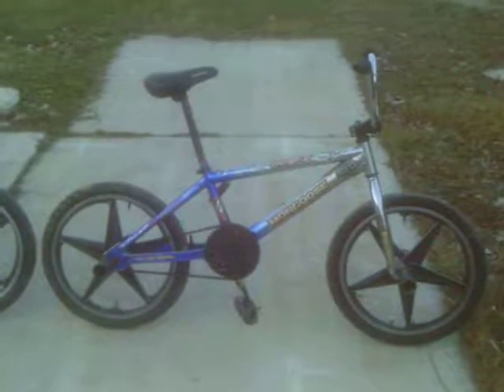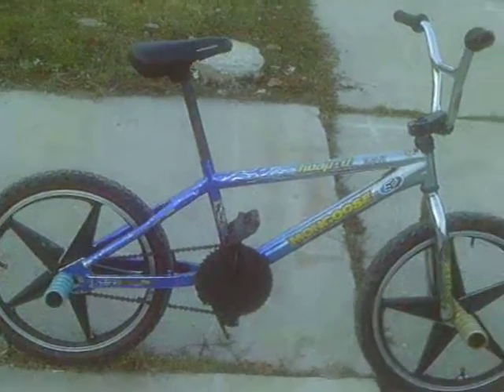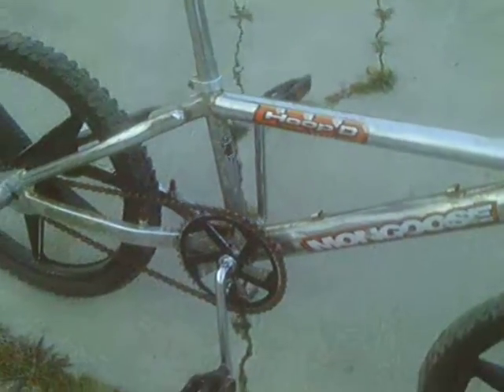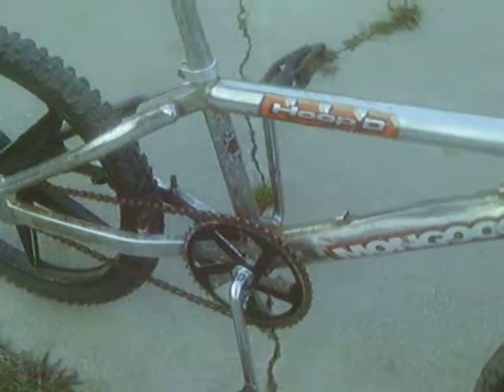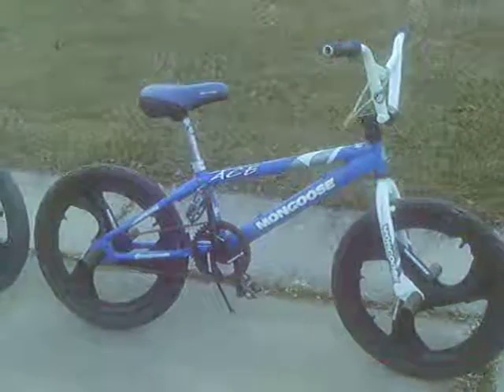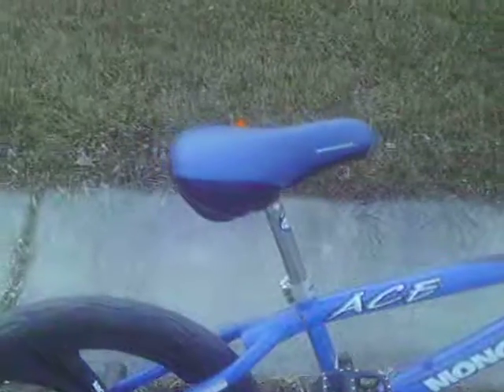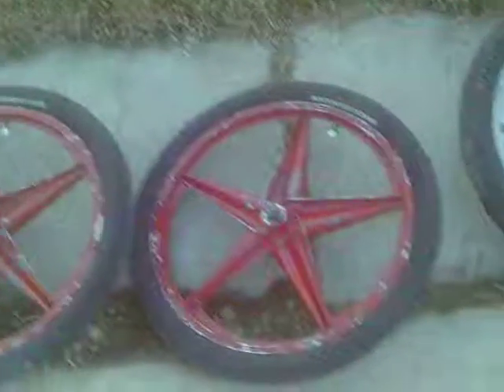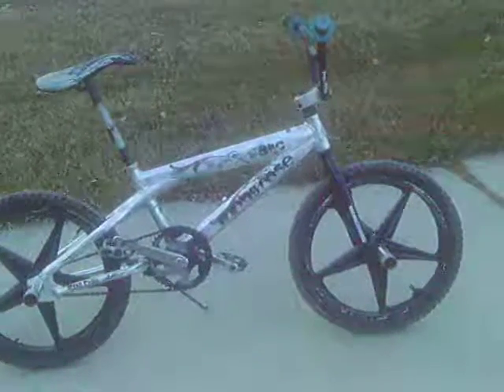New Updates On My 7 Mongoose Bikes And Some New Stuff